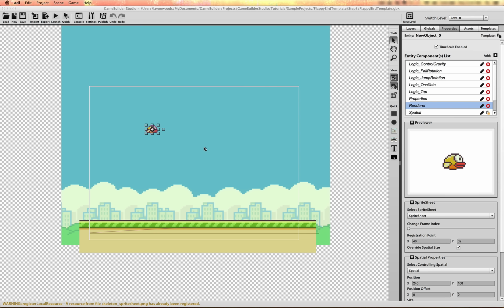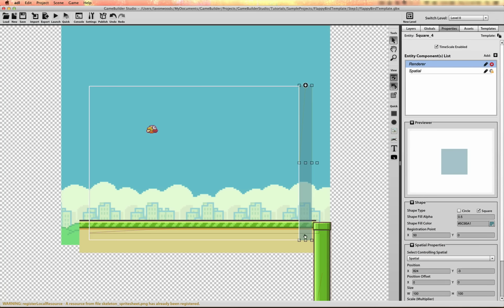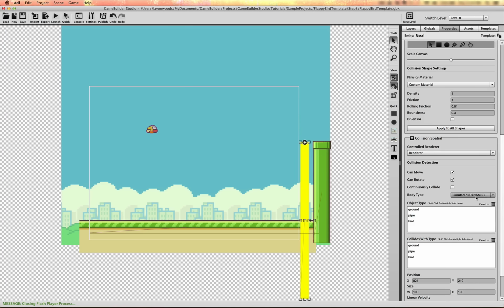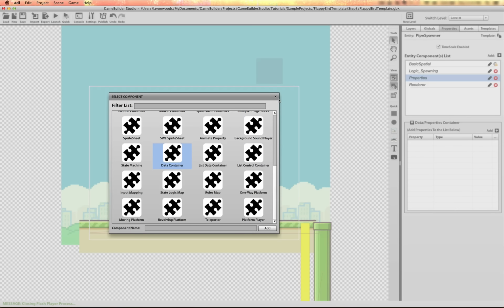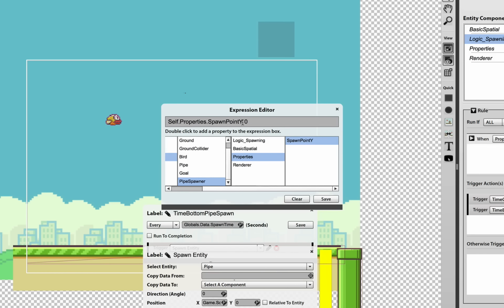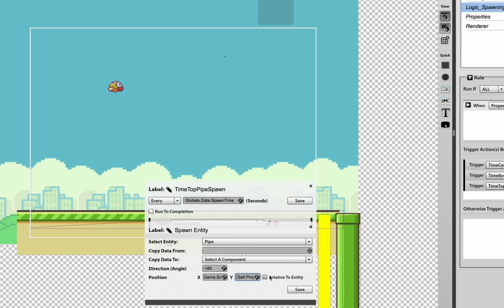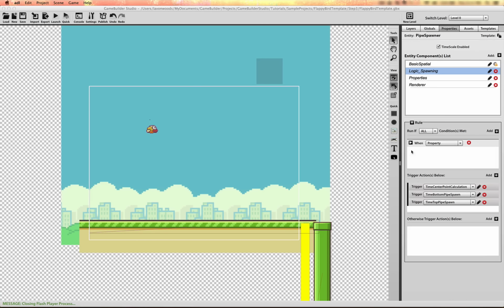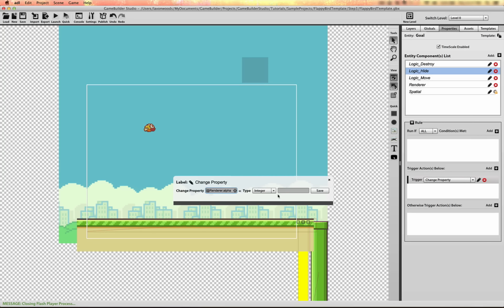How To Create Flappy Bird Pt.3: Pipe Obstacle & Goal Setup (GameBuilder Studio)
We will go over the creation of the pipe obstacles with a configurable gap, animation speed, and the invisible goal that the player needs to pass to score a point. If you would like to get this game template and download the GameBuilder Studio tool and signup!